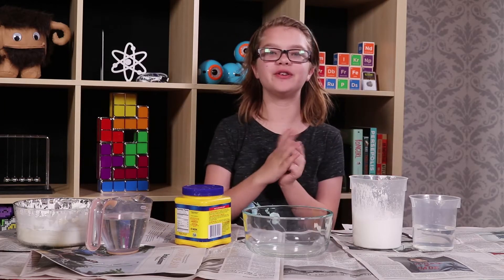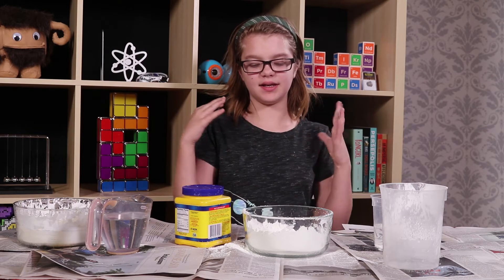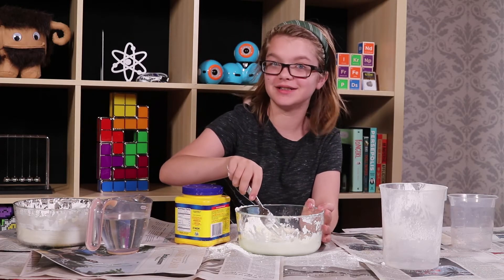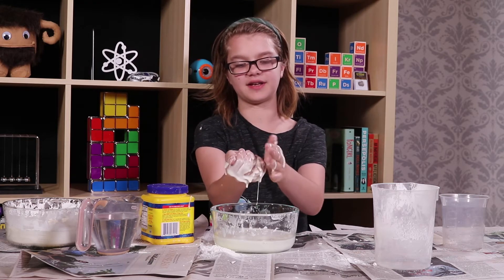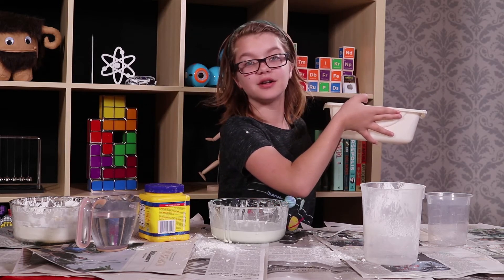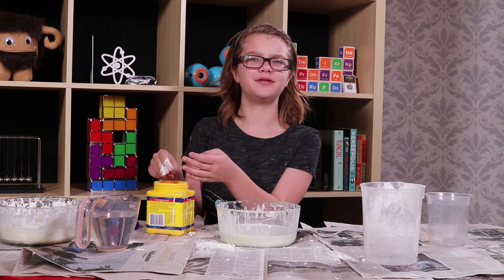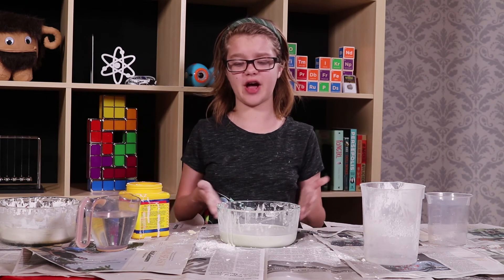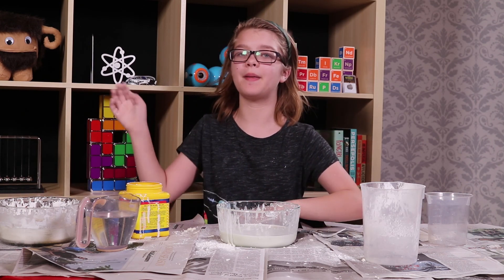BiteSized Experiments - Oobleck | BiteSizedEDU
BiteSized Experiments - Oobleck
One of our all time favorites.  Presley teaches you how to make oobleck as well as how to clean up and a little of the science behind it.